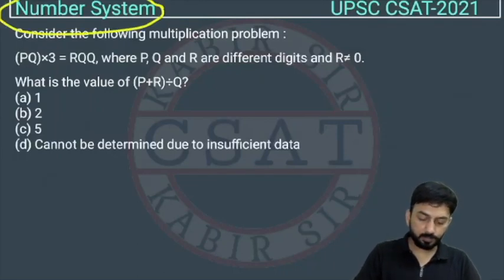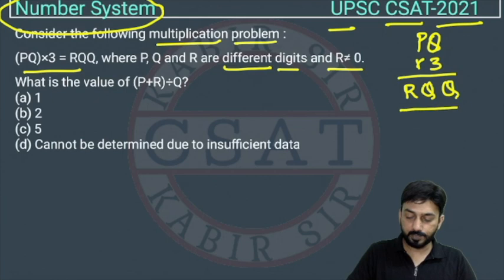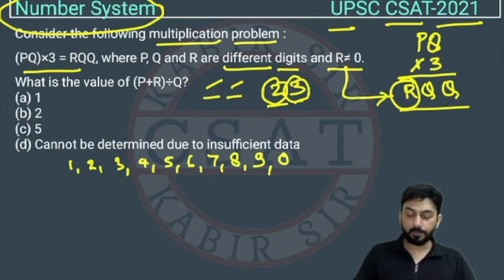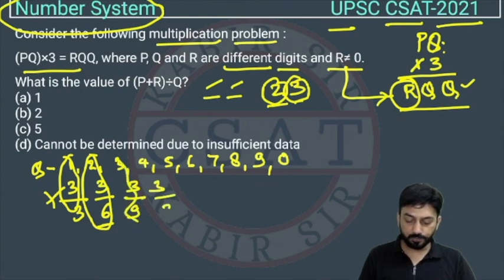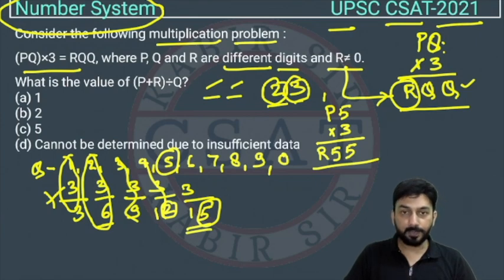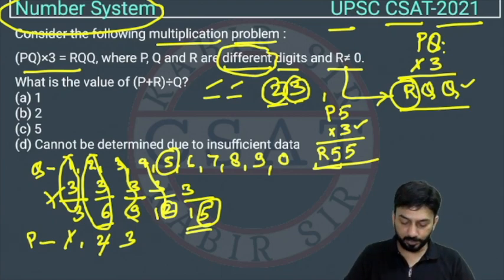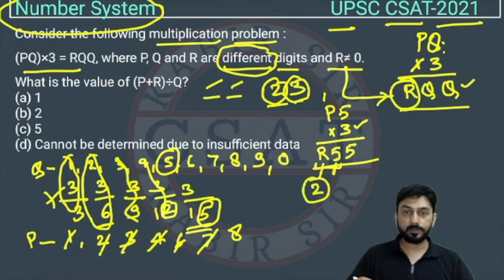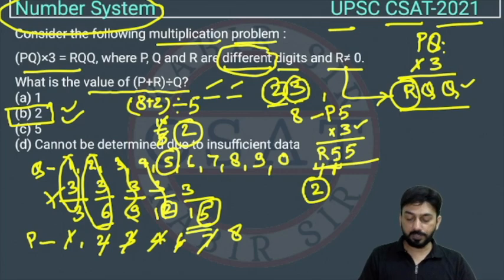UPSC IAS Prelims CSAT 2021 PYQ, (PQ)×3 = RQQ, where P, Q and R are different digits and R≠ 0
Consider the following multiplication problem :
(PQ)×3 = RQQ, where P, Q and R are different digits and R≠ 0.
What is the value of (P+R)÷Q?

UPSC IAS Prelims CSAT PYQ 2021 Number System

UPSC CSAT Number System  QUESTIONS

2011 csat solved paper upsc
2012 csat solved paper upsc
2013 csat solved paper upsc
2014 csat solved paper upsc
2015 csat solved paper upsc
2016 csat solved paper upsc
2017 csat solved paper upsc
2018 csat solved paper upsc
2019 csat solved paper upsc
2020 csat solved paper upsc
2021 csat solved paper upsc
2022 csat solved paper upsc

csat Ratio and Proportion
Coding Decoding upsc csat
upsc csat Coding Decoding
Coding Decoding csat upsc
Series csat upsc
Series upsc csat
Number System csat upsc
csat upsc Number System